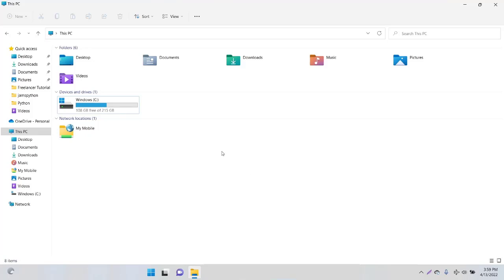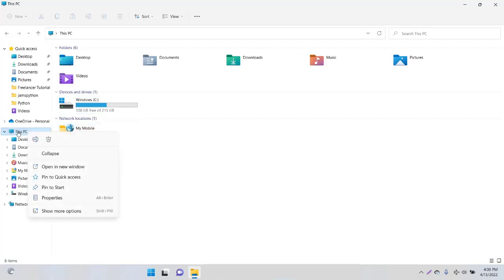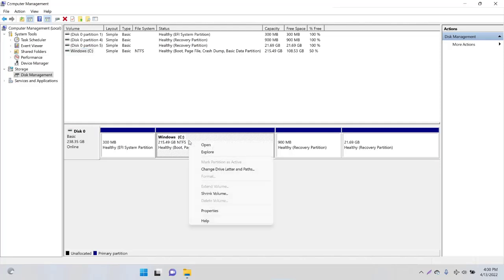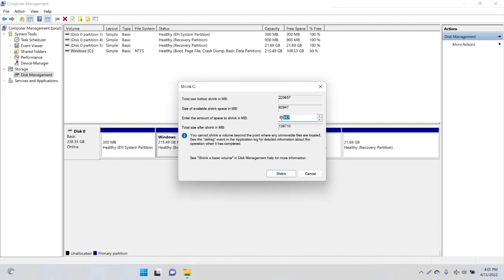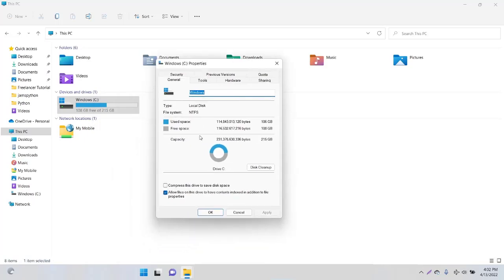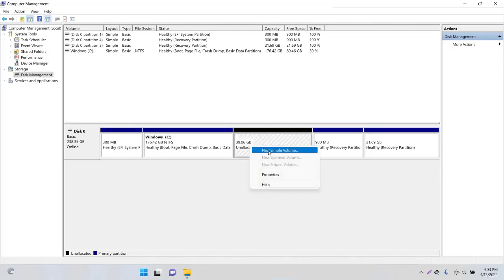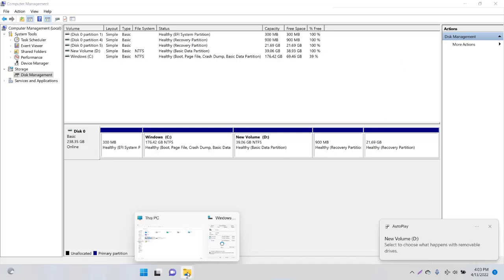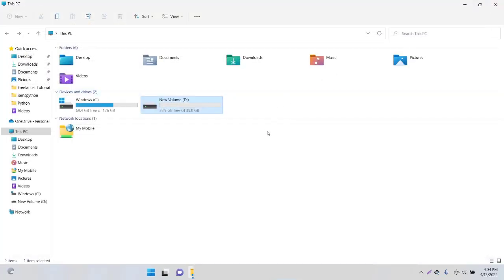How to Extend C Drive in Windows 11 without Software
In this tutorial you will learn how to Extend C drive in Windows 11 without Software. This is simple trick. Where you don't need to use the any software to increase c drive in windows 11. Therefore, you must try video tutorial which easy and simple.